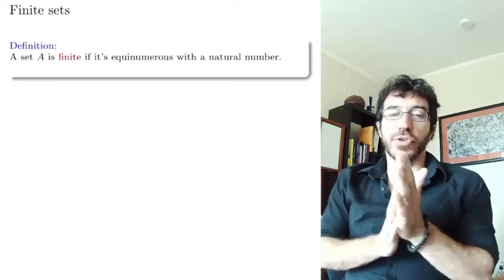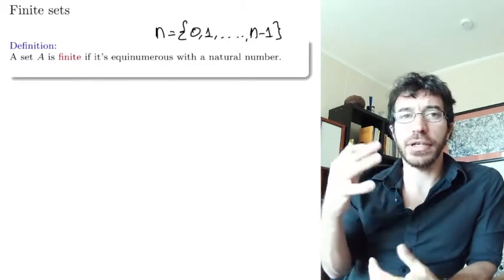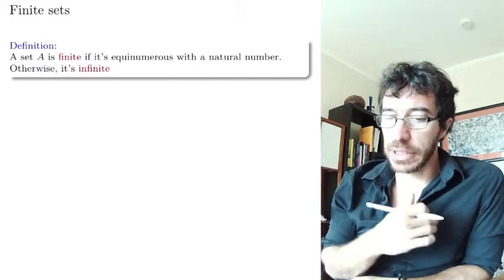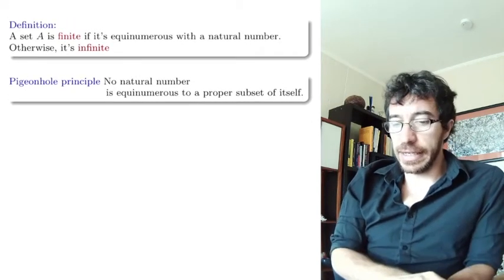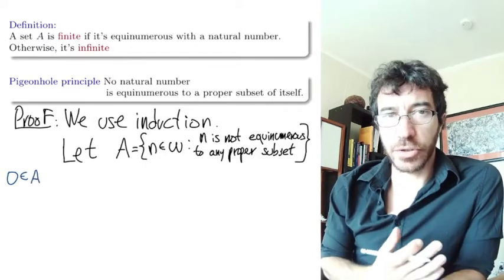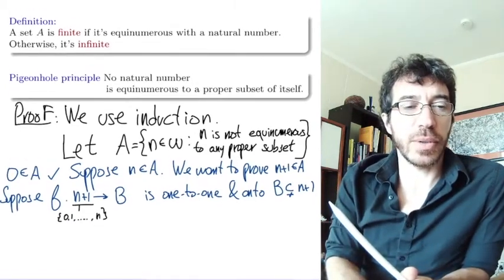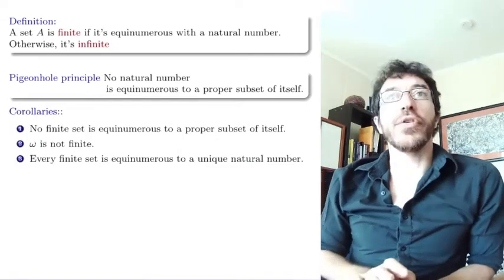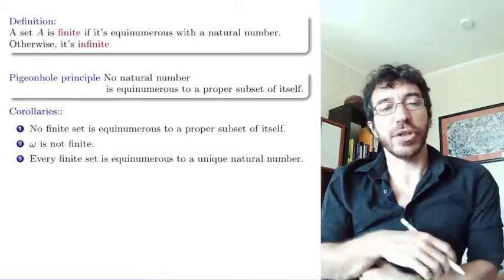21. Set Theory. Finite Sets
We define what it means to be finite